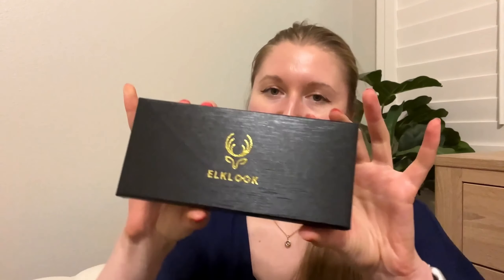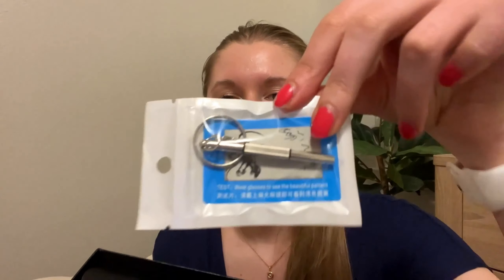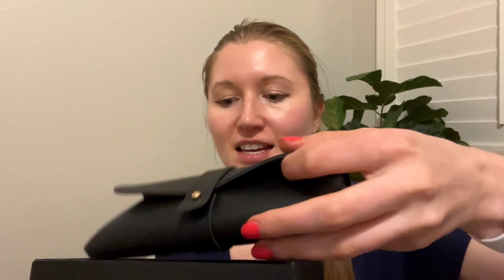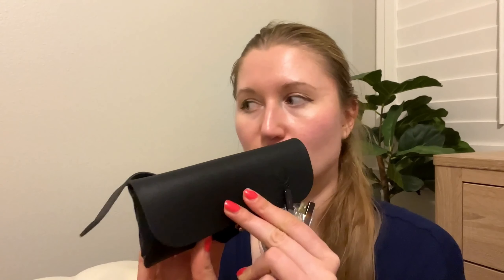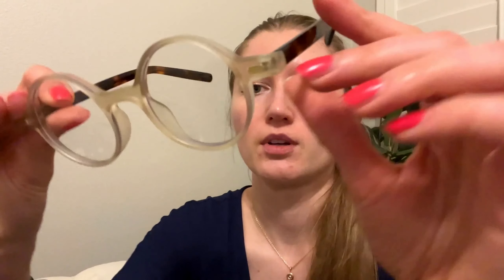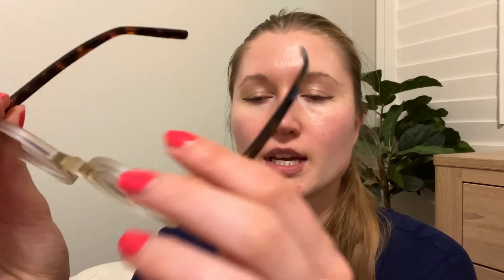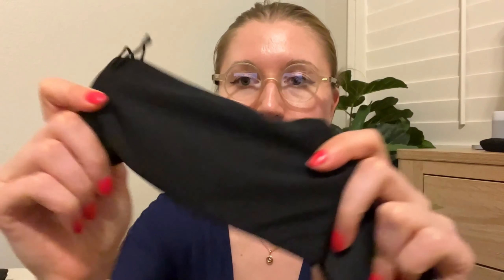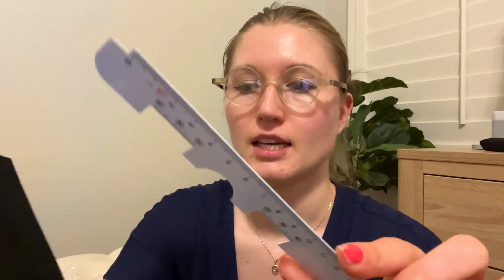😎Elklook Unboxing & First Impressions With 😍Dariya😍 Protective, Affordable, Stylish Glasses (Full)